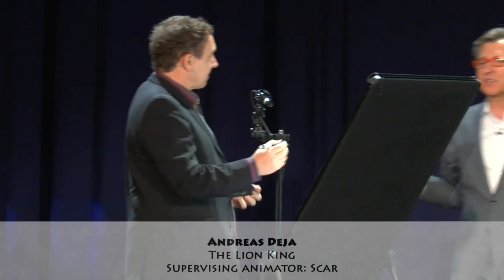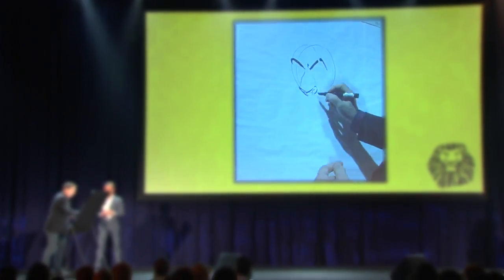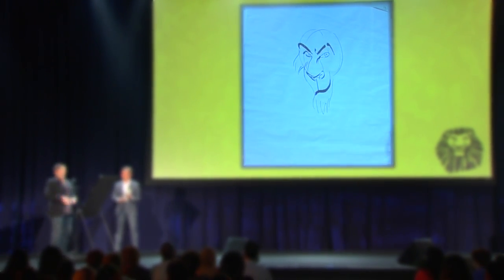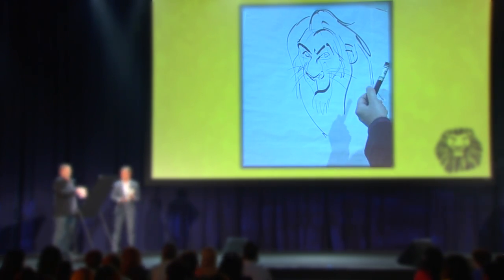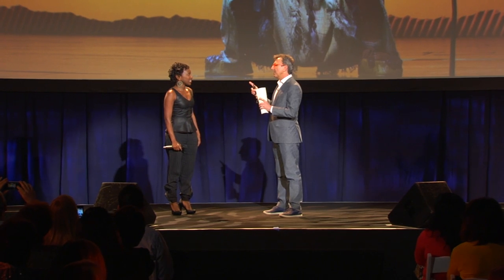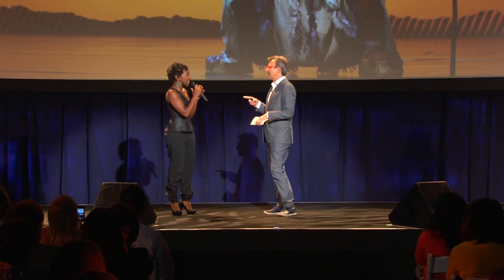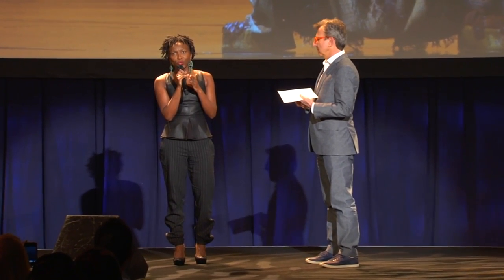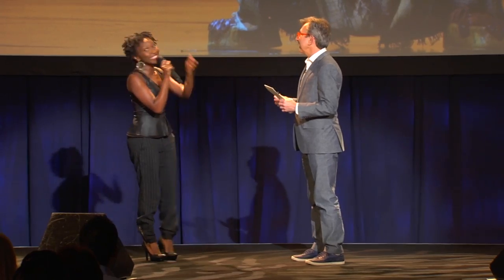Disney Theatrical Productions Takes us "Inside THE LION KING"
On a very special summer day in 2013, Producer Thomas Schumacher and his team at Disney Theatrical Productions gave us a very special sneak peek at the dedication and talent combined over 20 years to bring THE LION KING to live on stage!

Disney's THE LION KING will make its triumphant return to L.A. at the Hollywood Pantages!